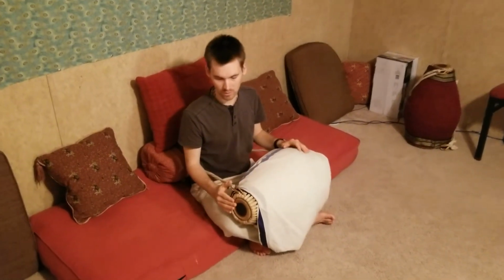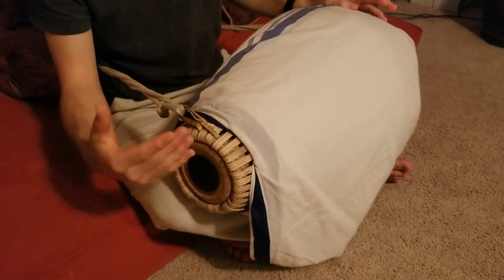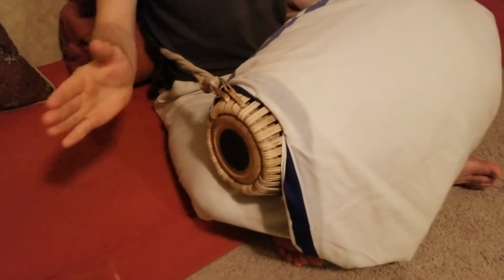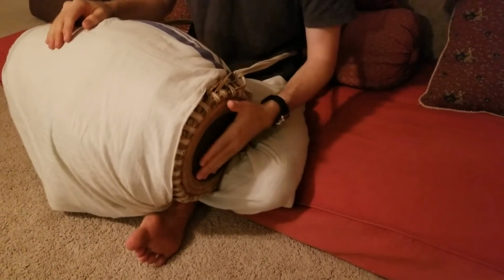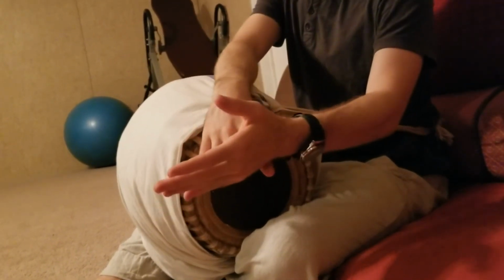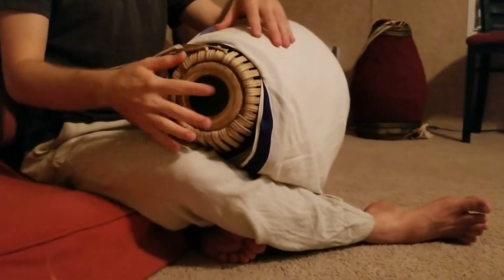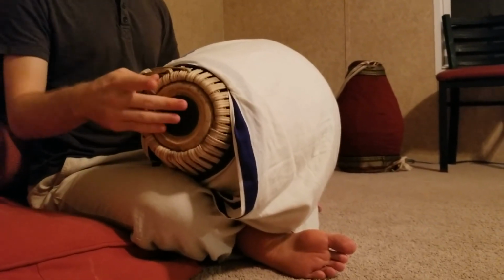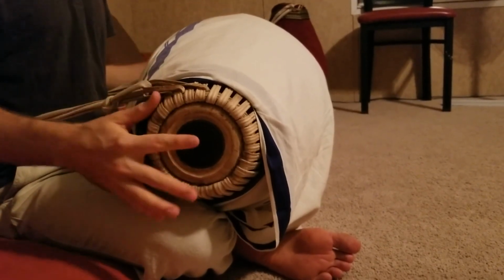Mridanga | Beginner to Intermediate Technique (Hand Positions)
Here I demonstrate the hand positions for different sounds you would play as a beginner to intermediate player.

These videos were originally on the Mridanga Studios YouTube channel. We have moved them to the Kirtan Studios channel because most of our content will be released here. We want to make it easier for all our subscribers to find everything in one place.

If we see that many people like the video, we will spend extra time writing out the mantras.

YS Prahlad Das

Buy our book (If you are residing outside the US, look up the title on your local Amazon)

- If you are looking to purchase an Ahimsa (cruelty-free) mridanga, check out these videos. Purchase details can be found in the description:

Example of the indestructible mridanga (Ahimsa leather) that can be purchased Details in the description

Example of the Madhura Mridanga (synthetic/Ahimsa/Vegan) Details in the description